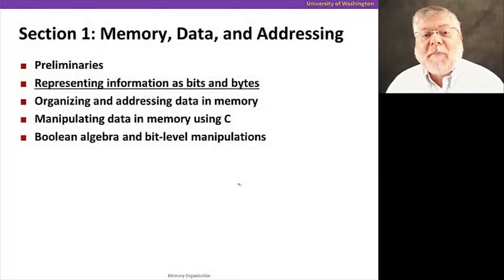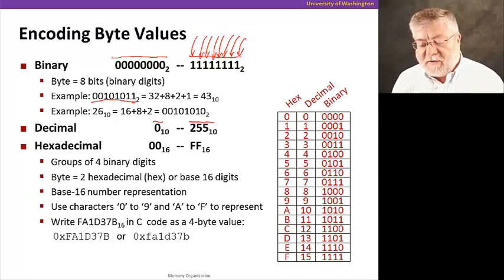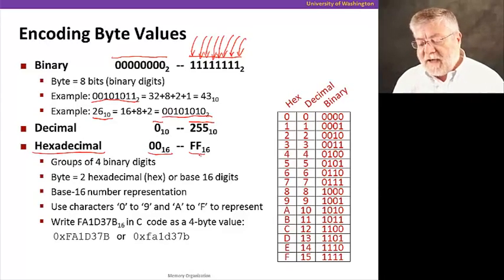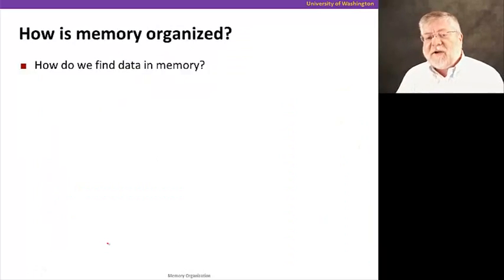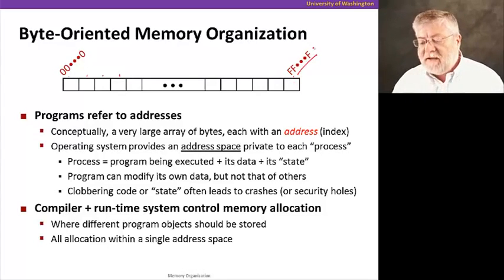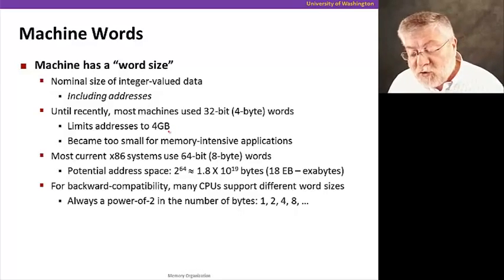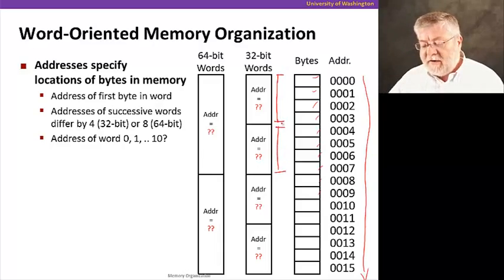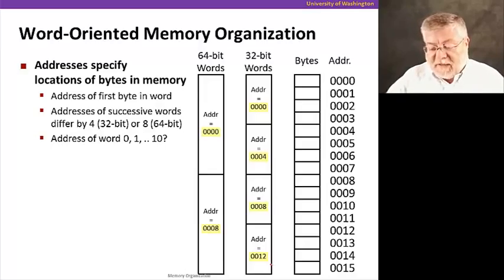07 - Memory Organization (845)